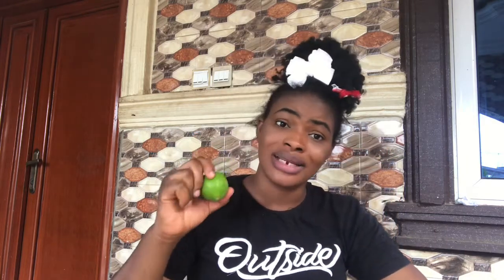For A Sickle Cell Anemia USe This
How to treat sickle cell disease/anemia